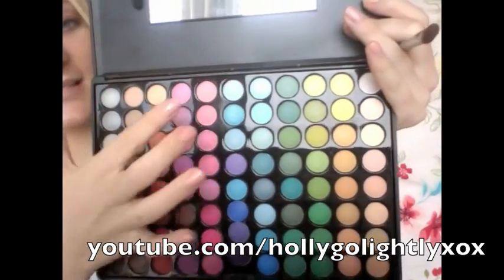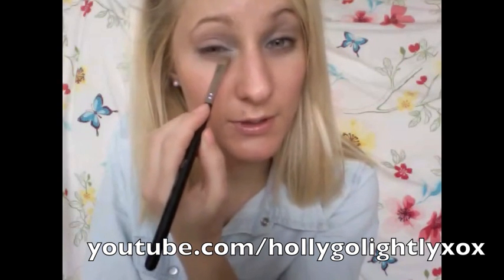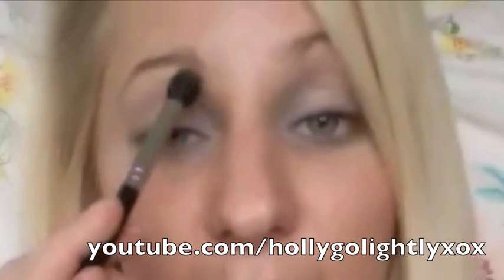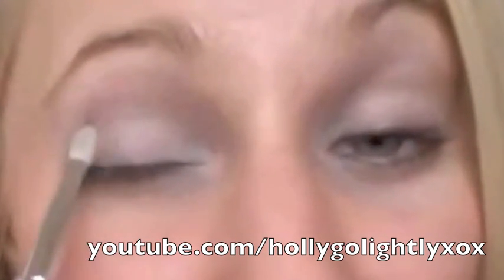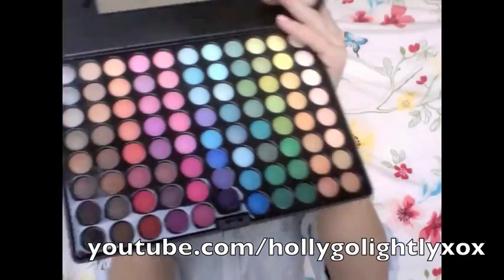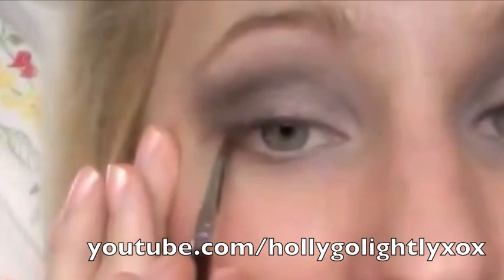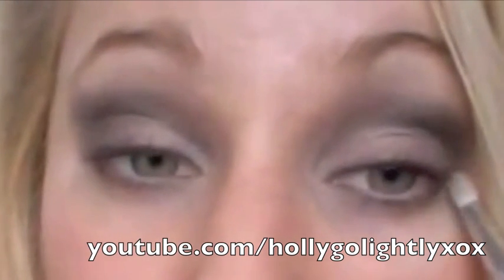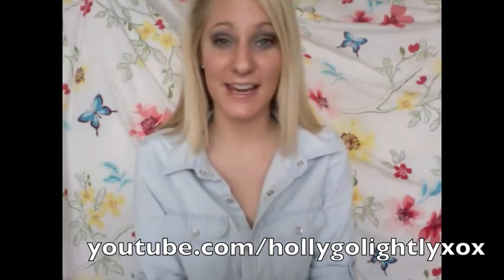Smokey Denim Inspired Tutorial - Perfect for Nights out & Homecoming Makeup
Sigma Brushes!